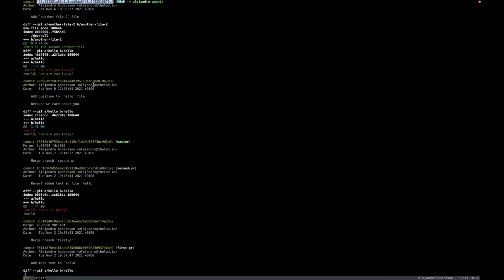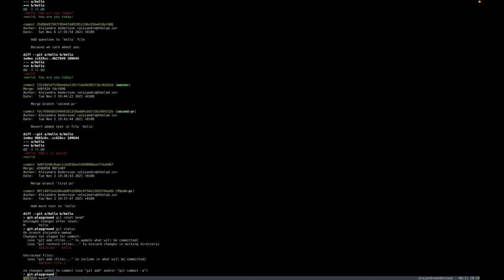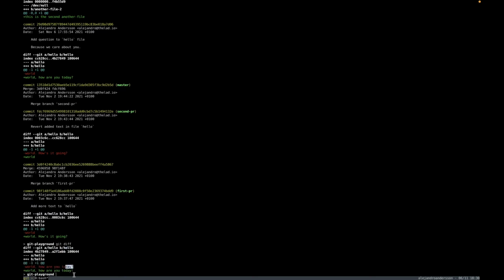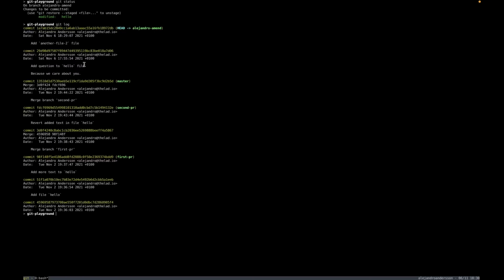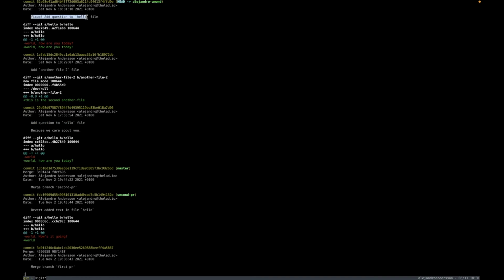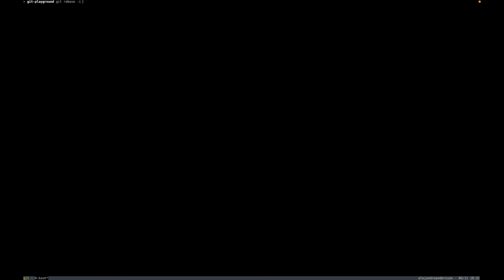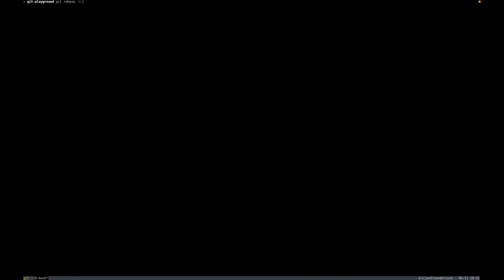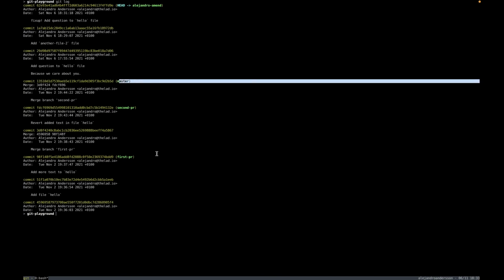03. git commit --fixup / --squash — 1/4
Using fixup and squash commits to correct typos, fixing errors, updating commit titles/messages, bugs etc.

I'm also using few flags that are not the scope of this project but just to list them:
- git commit -v
- git log -p
- git rebase -i [main branch]